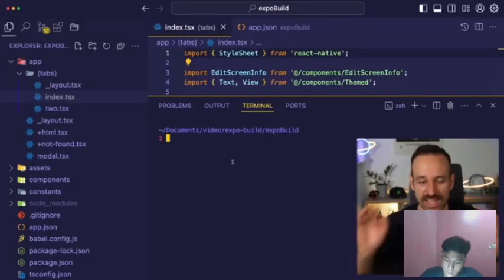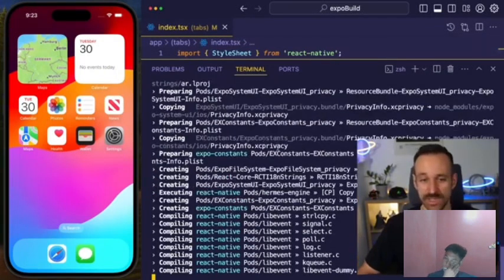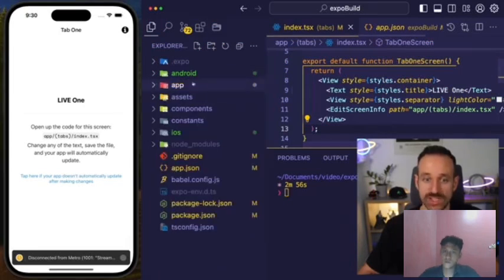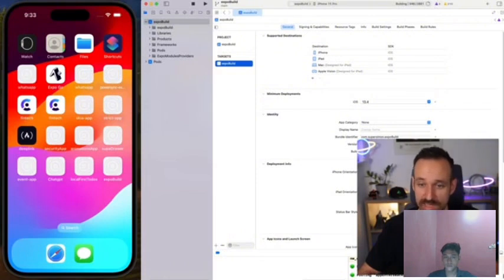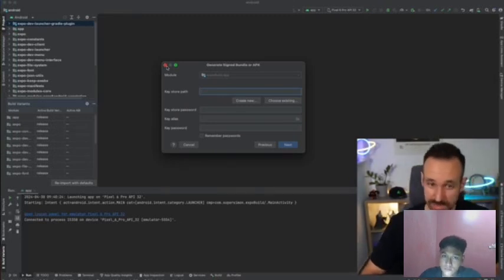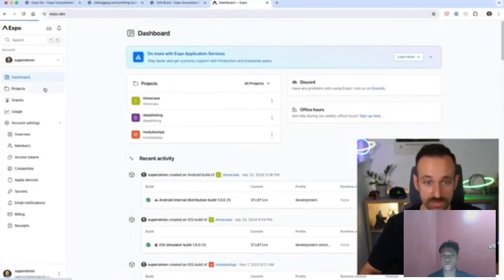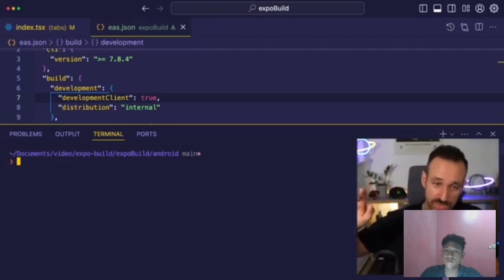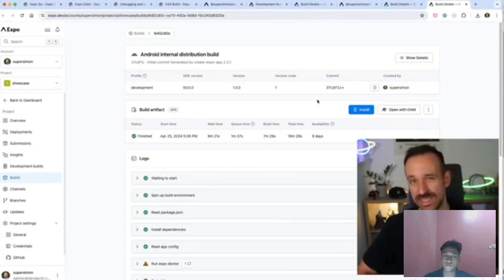menyimak materi pertemuan ke-15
Assalamu'alaikum wr wb, izin tugas minggu ke-15
Nama : Eldo Rahmat Saputra
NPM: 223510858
KELAS: 5C
Mata Kuliah : Dasar pemrograman mobile Dosen pengampuh: M Rizki Fadhilah S.T, M.Eng @mrizkifadhilah